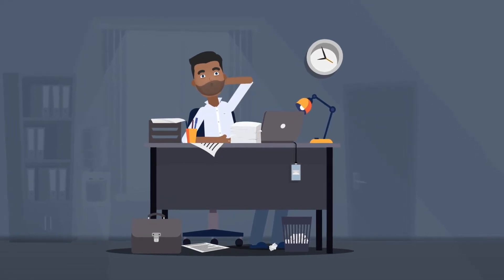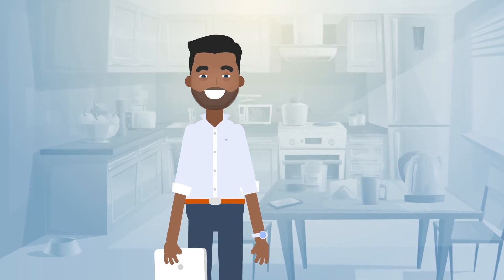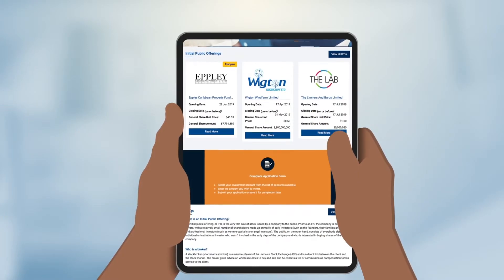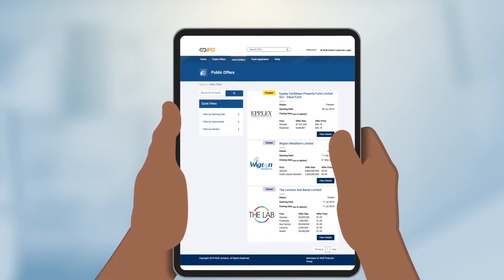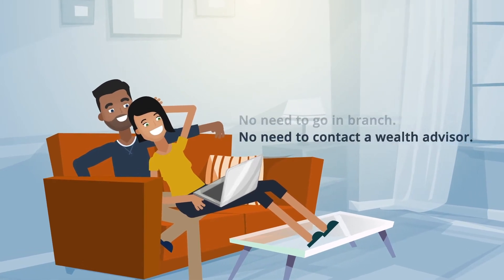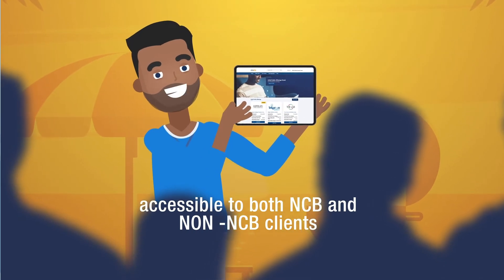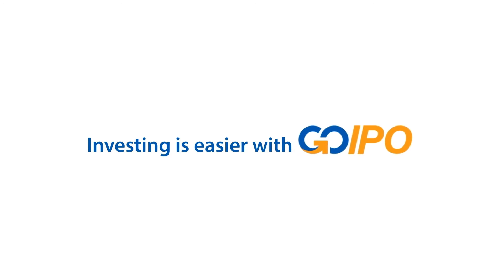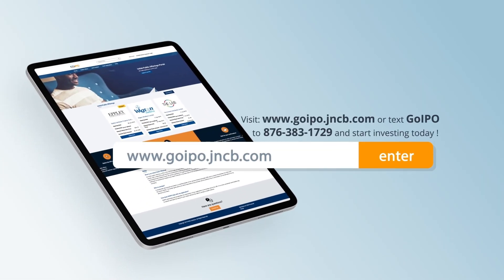Investing is easier with GoIPO!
With GoIPO you can submit and track your IPO application from anywhere at any time!

Accessible to both NCB and Non-NCB clients.

No investment account? If you have NCB Online access you can open your NCBCM Investment account in minutes.